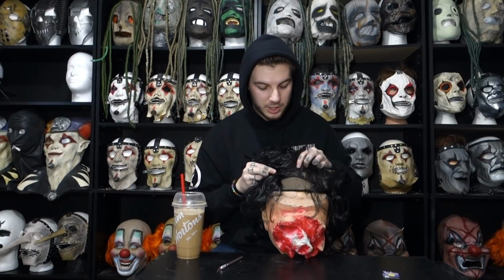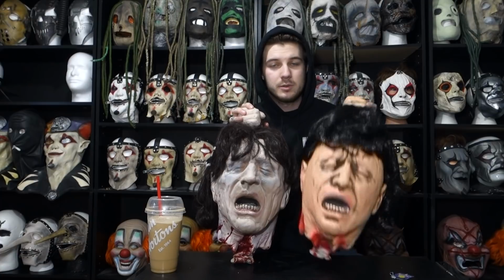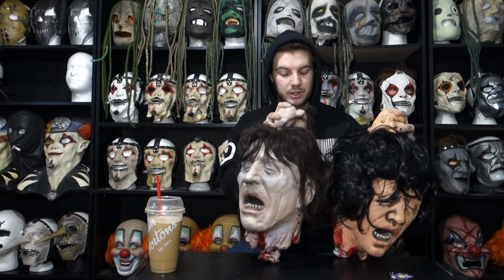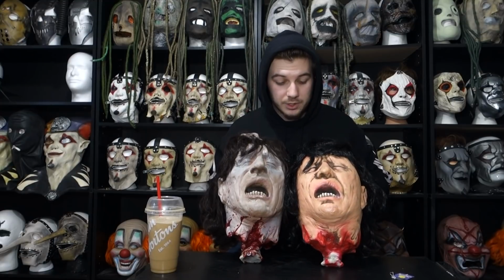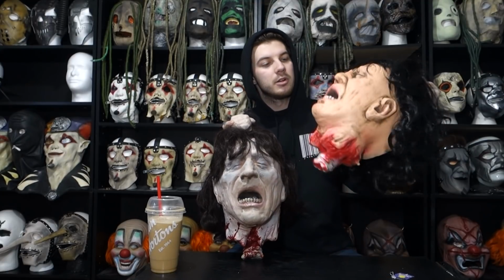BUCKETHEAD HERBIE UNBOXING/REVIEW!